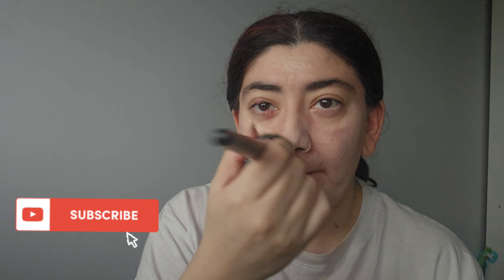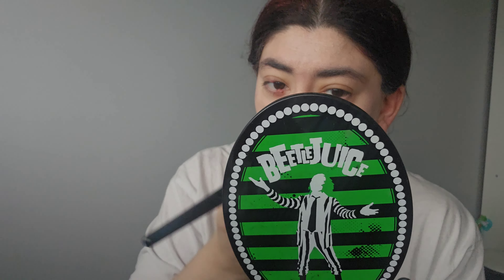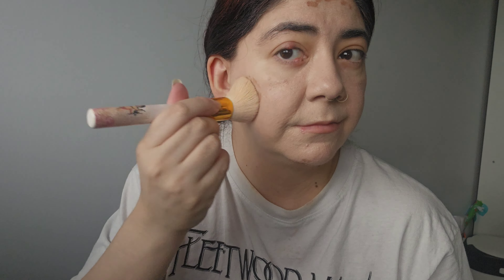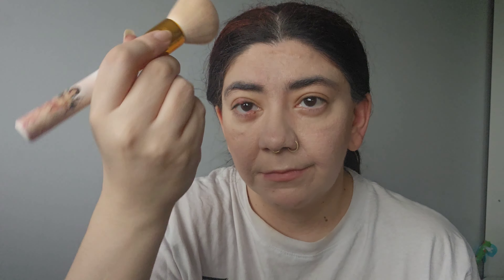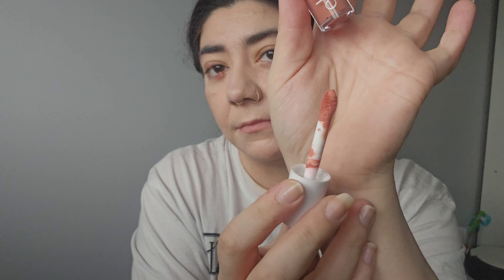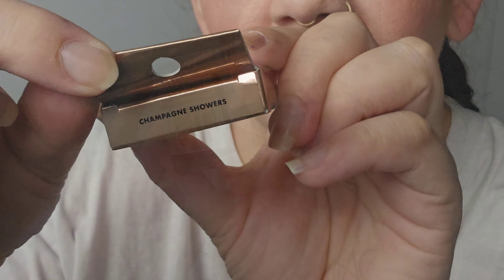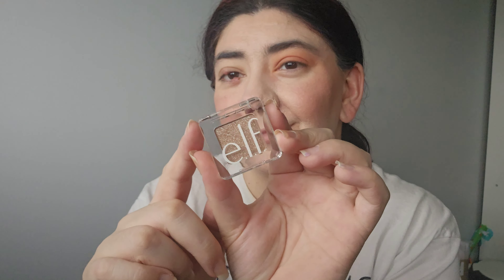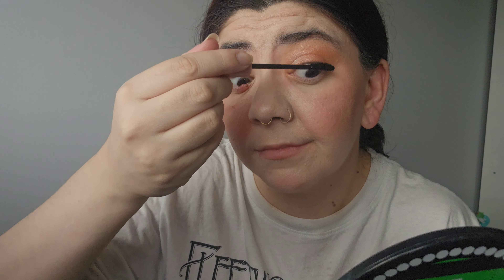Full Face Of Elf Cosmetics- Voice over edition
Hi everyone,

ameenamFA12A

Bubble skincare- use code: AMEENALLXD

Fussy Deodorant

Code - AMEENA15

T&C’s – New customers only.